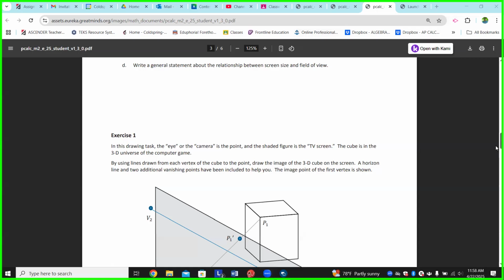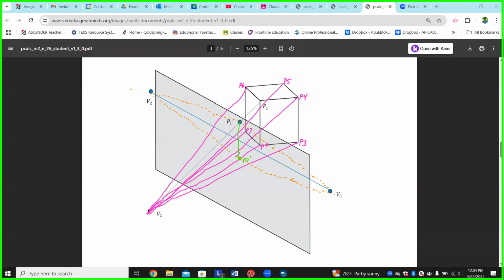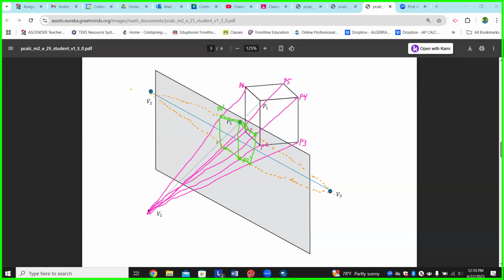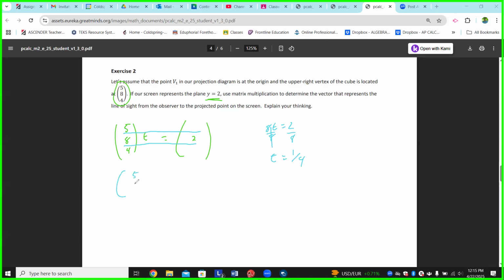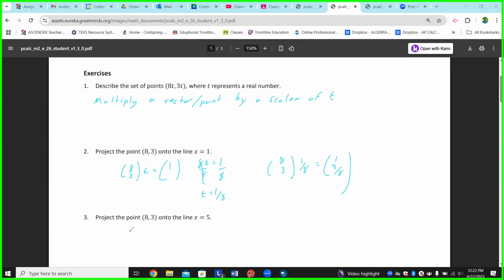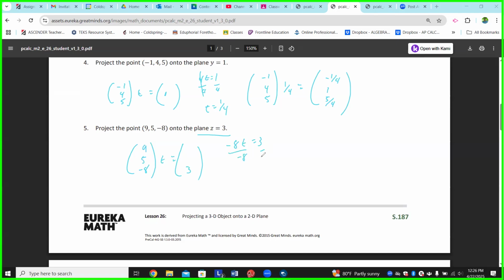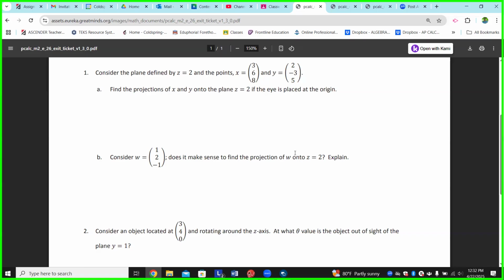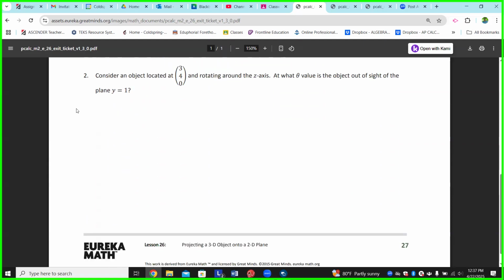Lesson 26: Projecting a 3-D Object onto a 2-D Plane